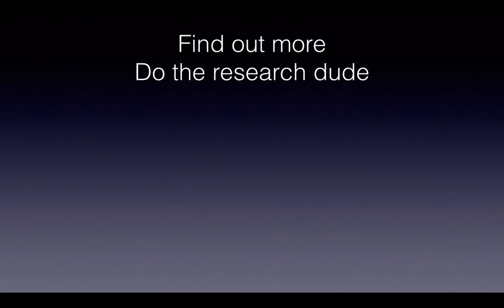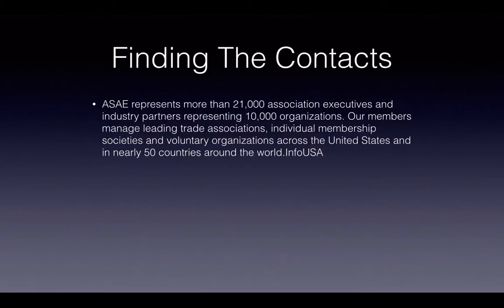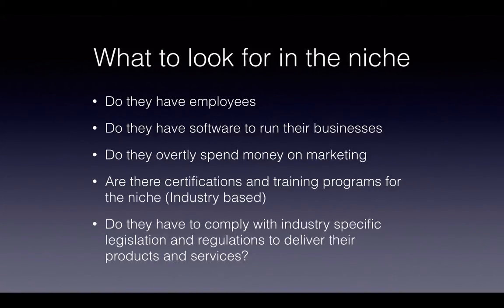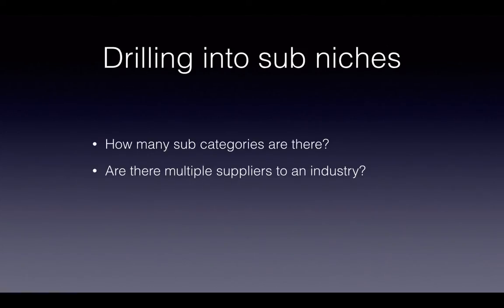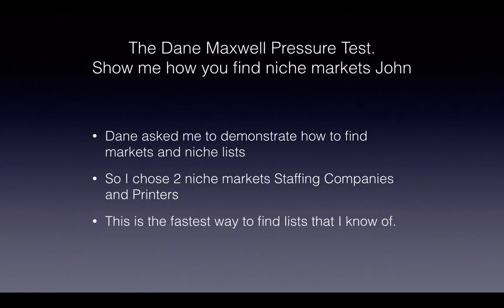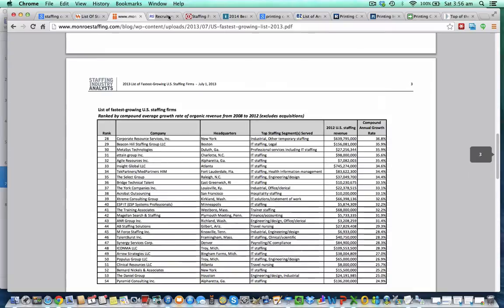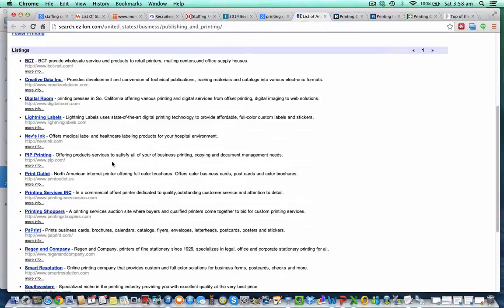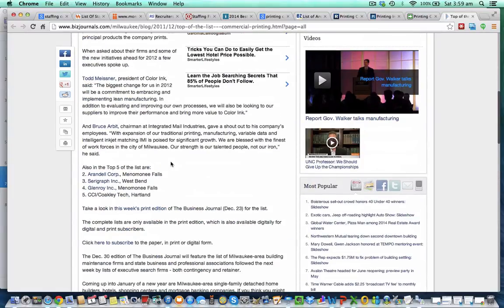How to select niche markets and find business lists online